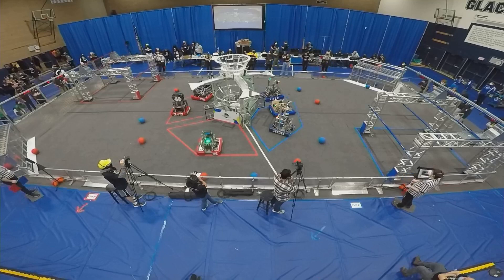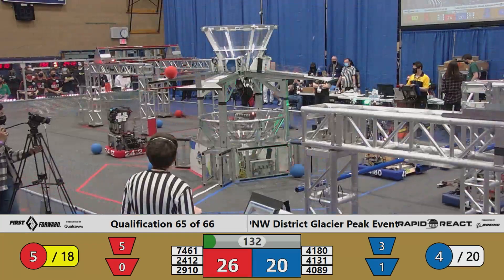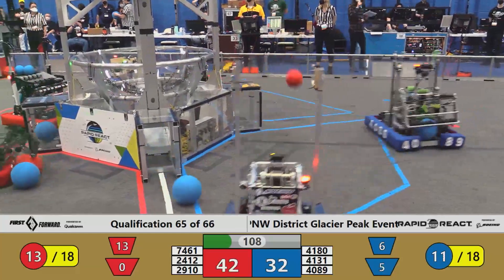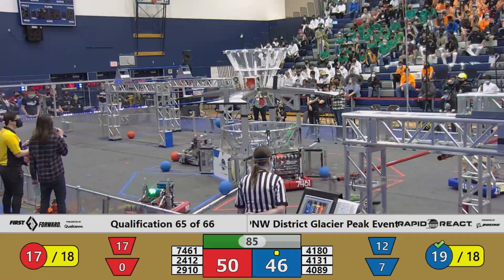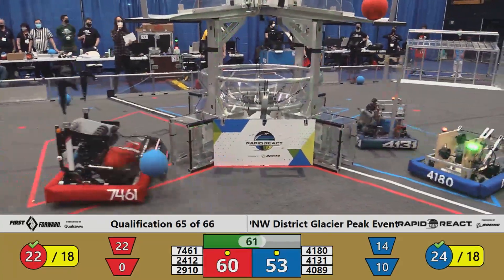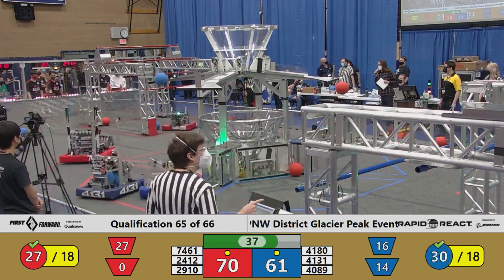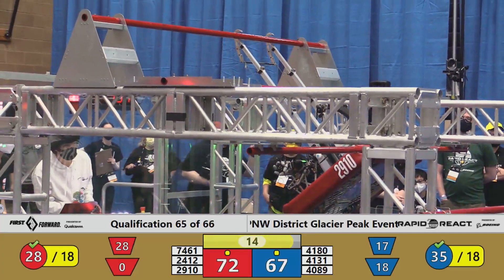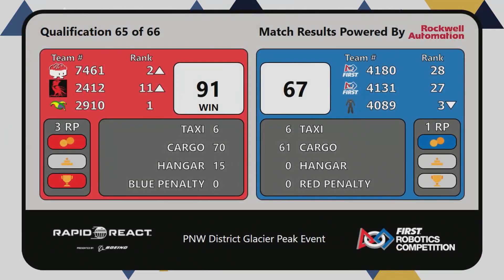Qualification 65 - 2022 PNW District Glacier Peak Event